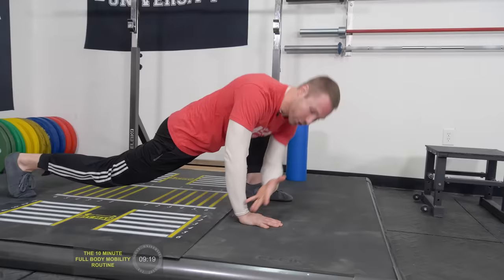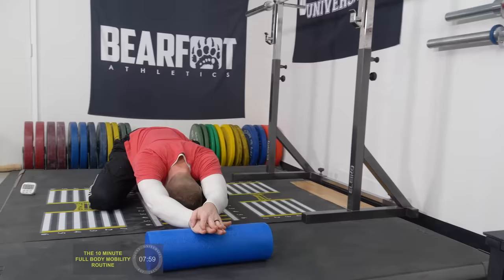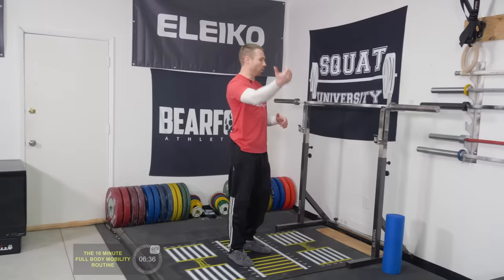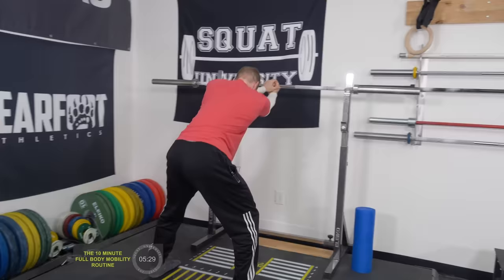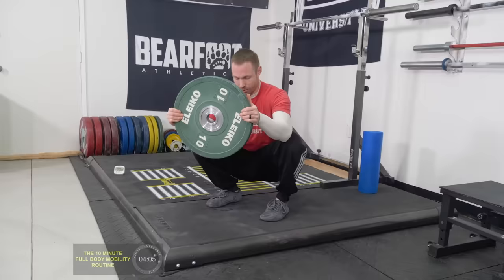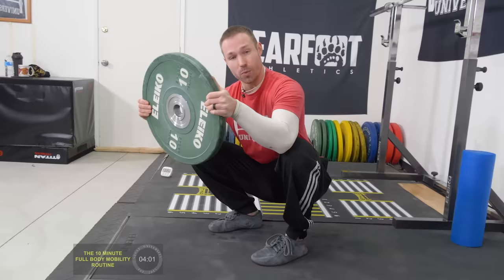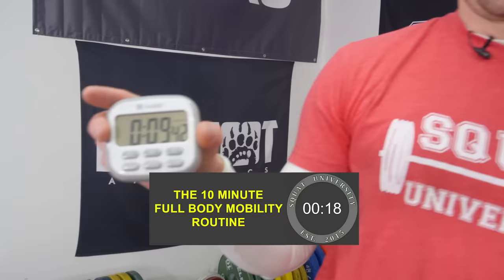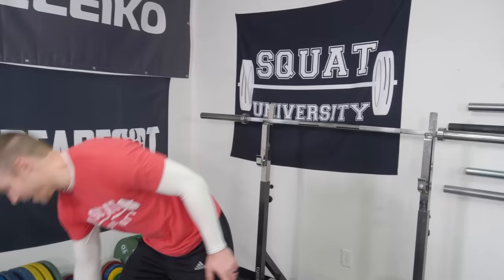The Daily 10 Minute Mobility Routine [FULL BODY RELEASE]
Short on time and need a quick mobility routine? Try this full body routine that takes less than 10 minutes!

Join us as we guide you through a series of highly effective mobility routine exercises designed to improve mobility and flexibility throughout your entire body. This mobility routine includes:

1) World's Greatest Stretch: Engage multiple muscle groups with this dynamic stretch that targets the hips, hamstrings, and upper body.

2) Prayer Stretch: Release tension in your upper back, shoulders, and chest with this soothing stretch.

3) Eccentric Curl-Up: Strengthen your core and promote spinal stability with this controlled movement.

4) Goblet Squat Stretch: Enhance hip and ankle mobility while improving your squat form with this stretch.

5) KB Windmill: Develop shoulder and core strength as well as improve rotational mobility with this kettlebell exercise.

No matter how busy your schedule may be, this quick and efficient mobility routine will help you maintain or improve your flexibility and mobility. Let's make mobility a priority, even when time is limited!

Big thanks to 3d4Medical and their app Complete Anatomy for the visual of the body today. If you would like to use their app at a discounted price, check out this